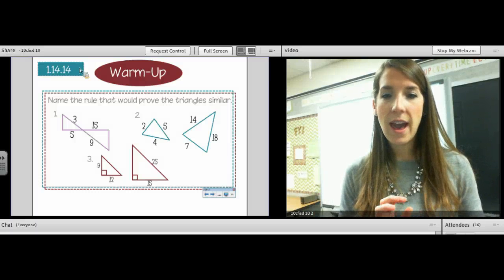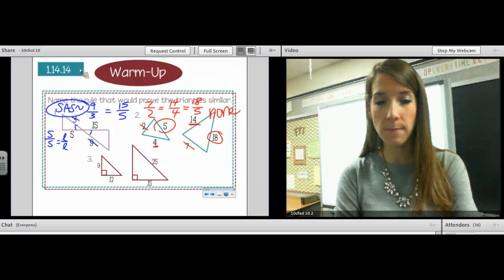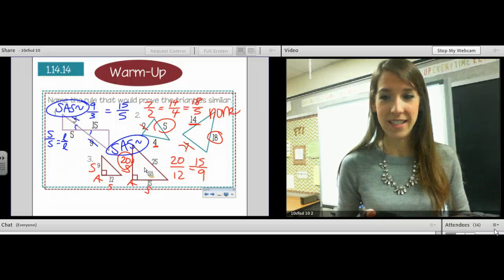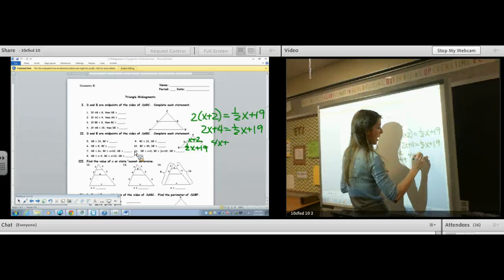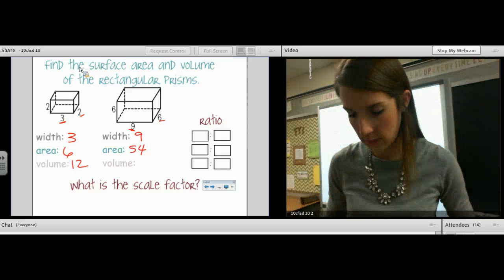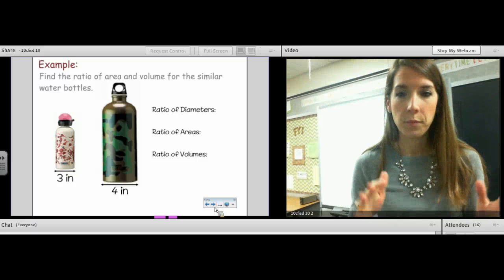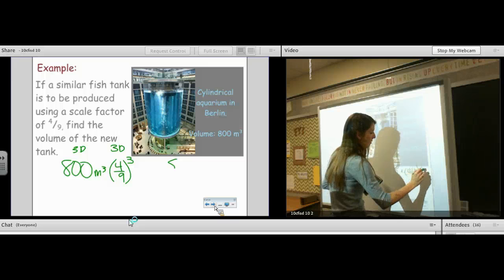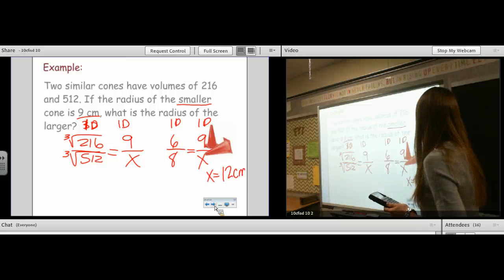6 Area and Volume Ratios K 2014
6 Area and Volume Ratios K 2014